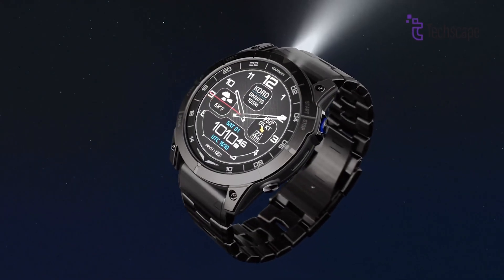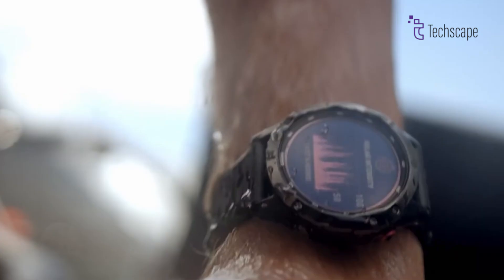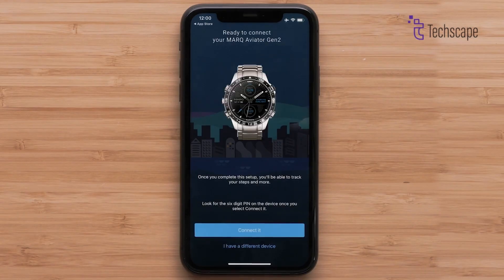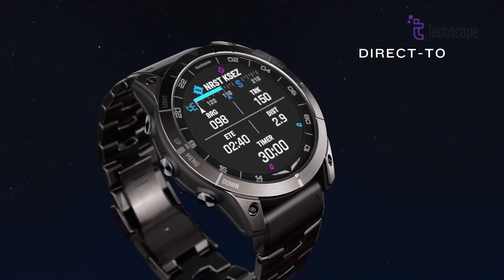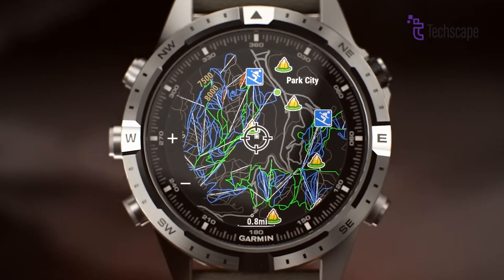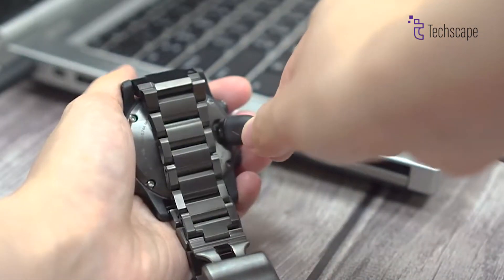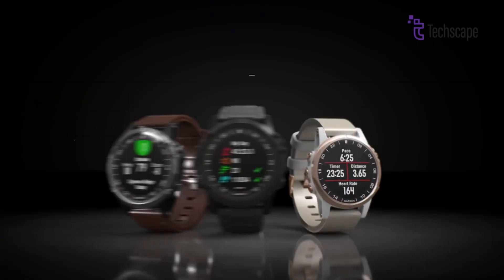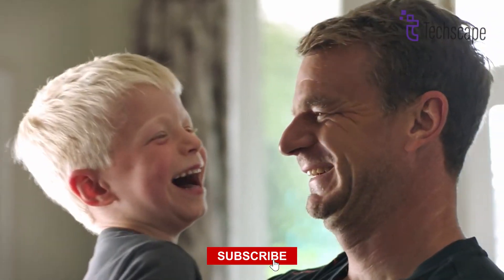Garmin D2 Mach 2 - Confirm Specs and Release Date!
Garmin D2 Mach 2 features and release date have just leaked! The upcoming Garmin D2 Mach 2 is set to bring advanced aviation-focused upgrades, and we have the latest details. From enhanced tracking to improved durability, the Garmin D2 Mach 2 is shaping up to be a must-have for pilots.
0: 00 - Intro
00:48 - Design
01:56 - Display
03:02 - Features
04:30 - Expected Performance
05:45 - Battery
06:30 - Release Date and Price
07:12 - D2 Mach 2 vs Tactix 8
08:00 - Conclusion
 Video Sources:
Timestamps
00:48 - Design
01:56 - Display
03:02 - Features
04:30 - Expected Performance
05:45 - Battery
06:30 - Release Date and Price
07:12 - D2 Mach 2 vs Tactix 8
08:00 - Conclusion